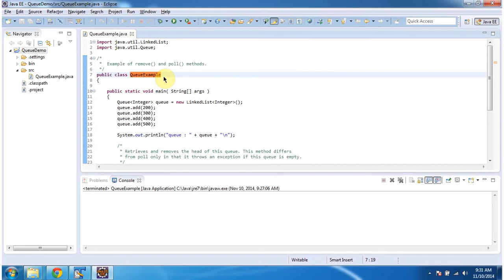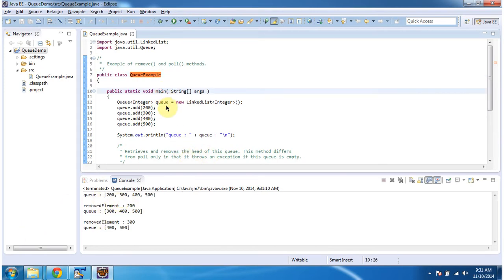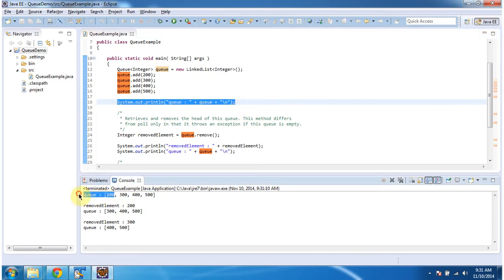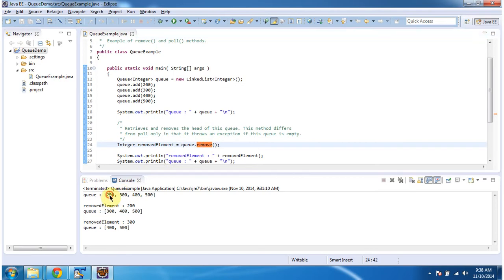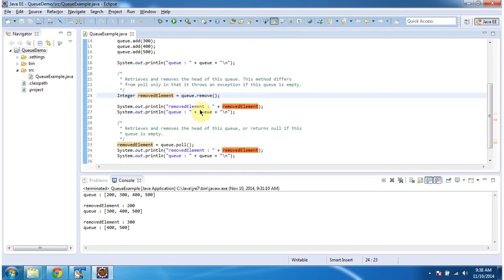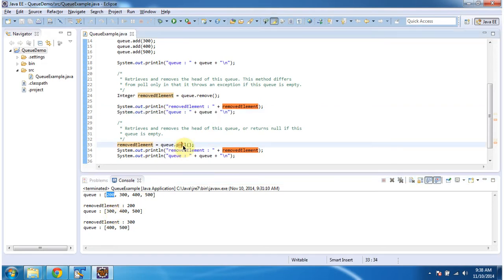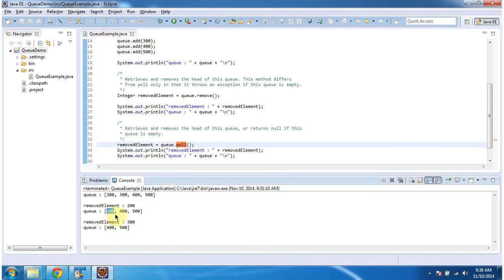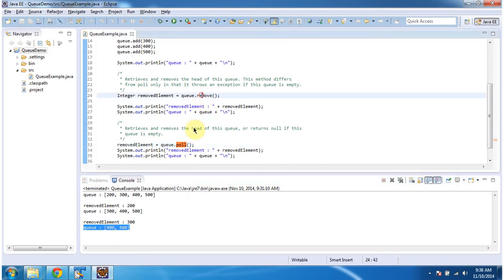How to Remove Elements from a Queue in Java | Java Collection Framework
## Ever felt stuck trying to remove elements from Queues in Java?

This video is your key to unlocking the power of Queue manipulation in the Java Collection Framework!

We'll tackle the different methods for removing elements from the front of the queue, including:

* **`remove()`:** Retrieves and removes the head element (throws an exception if empty).
* **`poll()`:** Retrieves and removes the head element, returning `null` if empty (doesn't throw an exception).

We'll also explore advanced techniques like handling empty queues and peeking at the front element without removal.

By the end of this video, you'll be a queue pro, able to efficiently manage the order of elements in your Java programs.

How to remove elements from the Queue? | Queue (remove elements) | Java Collection Framework